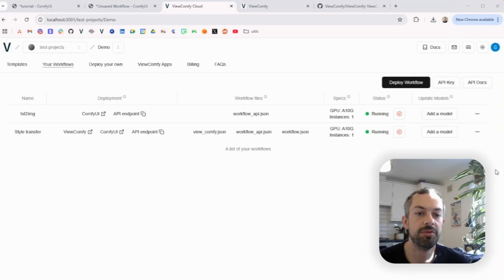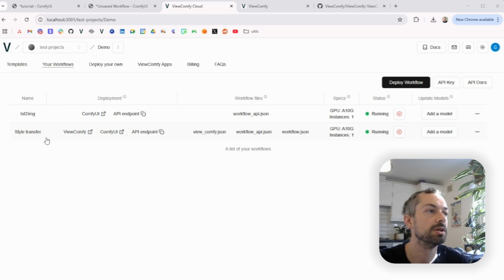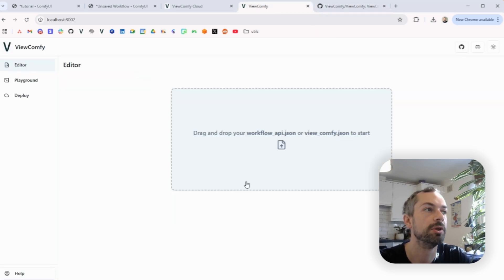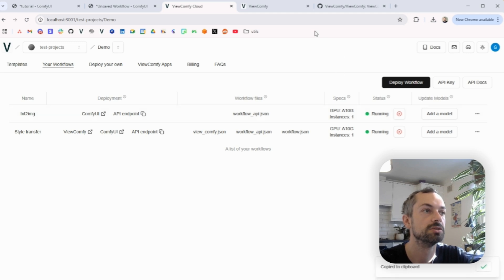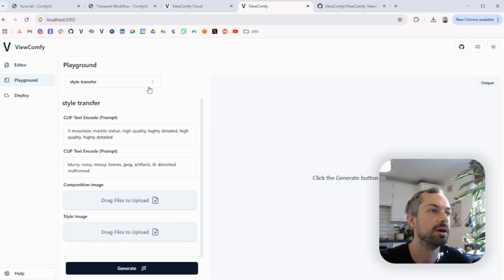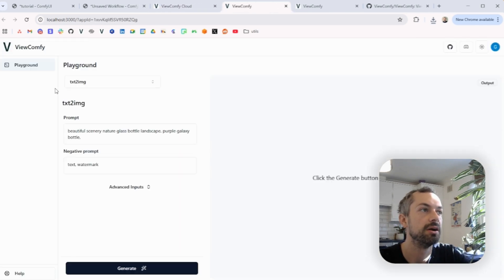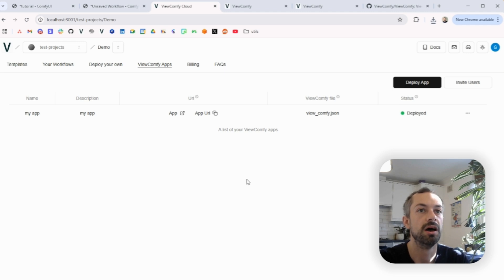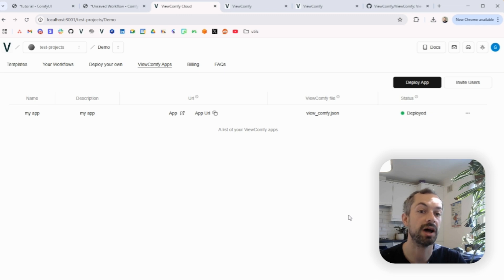From ComfyUI workflows to shareable web apps in minutes - end-to-end solution with ViewComfy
Using the ViewComfy app builder together with ViewComfy's cloud solution, it only takes a few minutes to take a ComfyUI workflow and turn it into a secure, shareable Web App with user logins.

For more details on how to deploy a workflow and use the open-source app builder:
- Deploy a ComfyUI workflow on the cloud, to use it in our online workspace or as a serverless API

We also have a guide on how to self-host a ViewComfy app